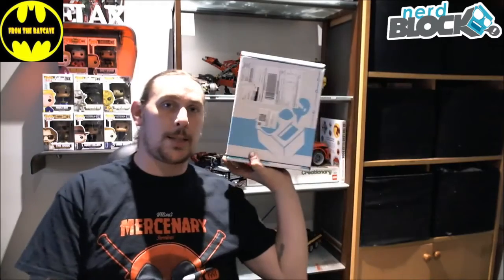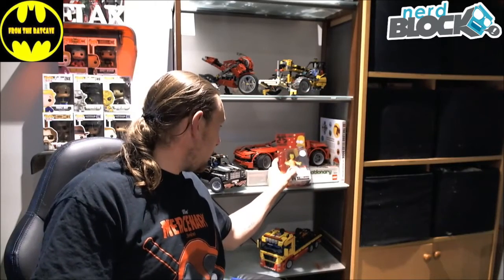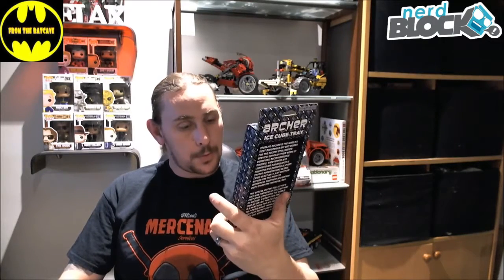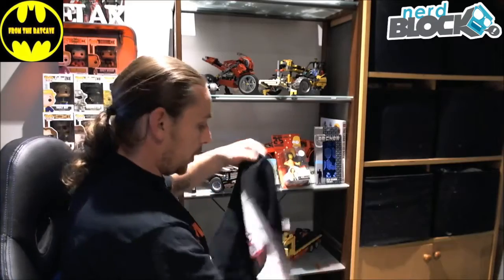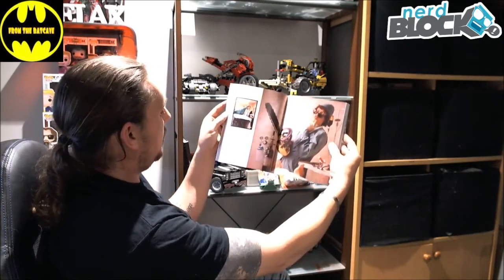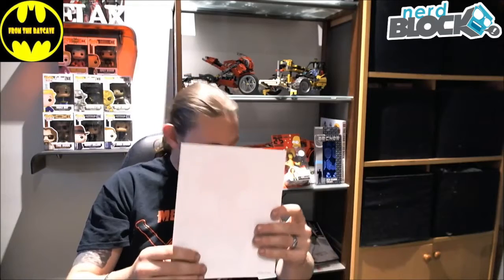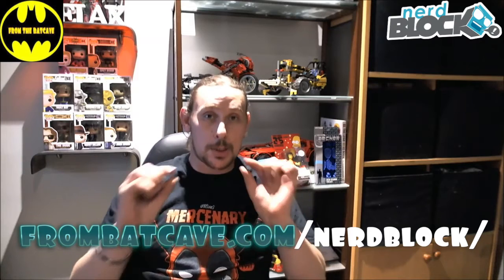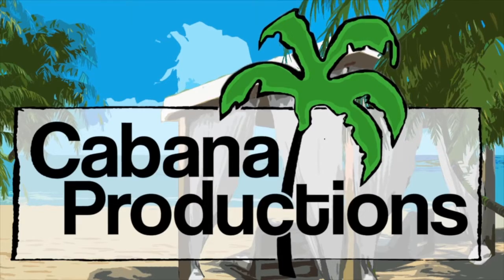Nerdblock Classic Unboxing April 2016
Matt "the Probe" Richens unboxes April's Nerd Block Classic